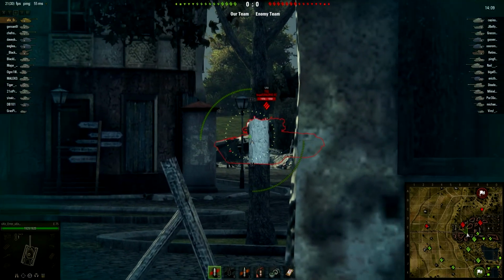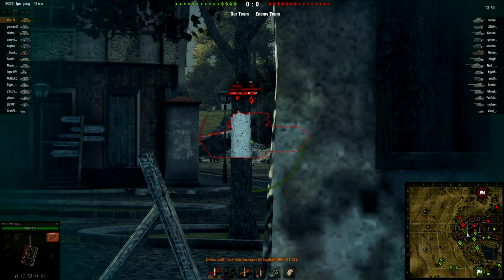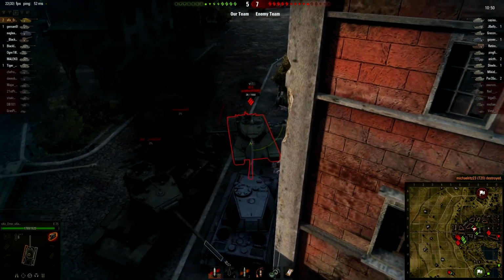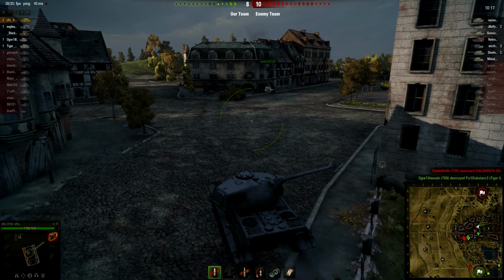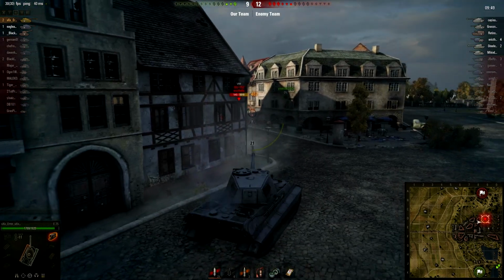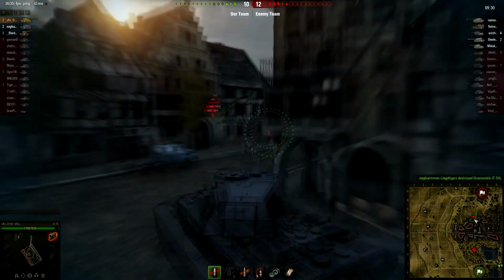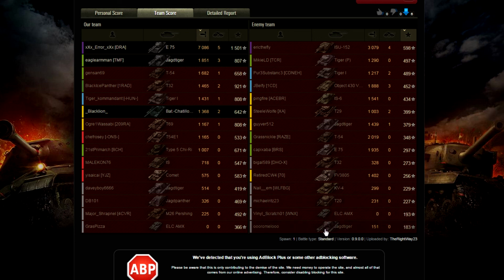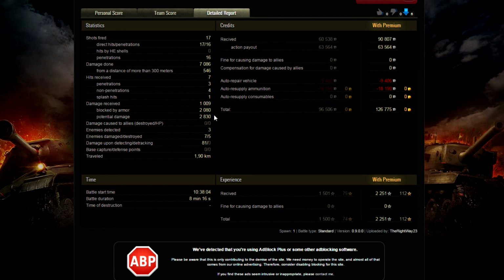WoT Commentary - E 75: It IS All About THAT Damage!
~Tanks can't tank without hit points!